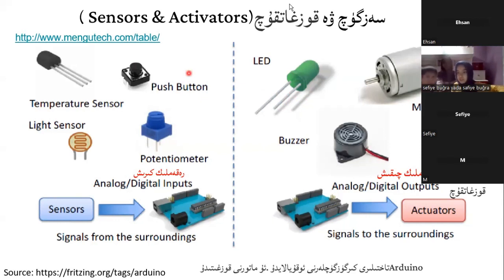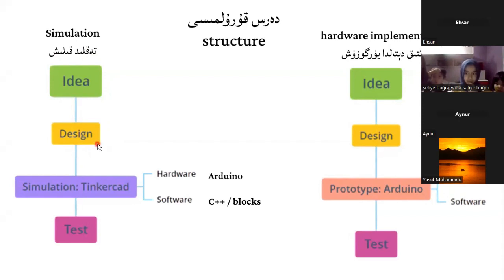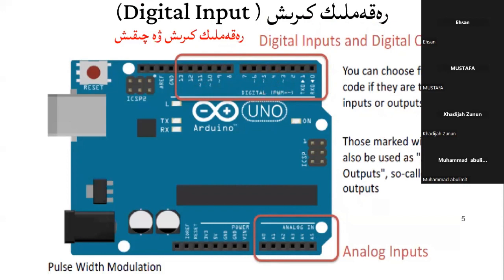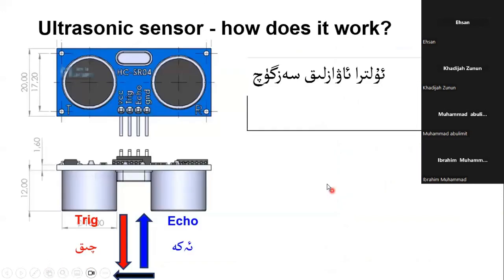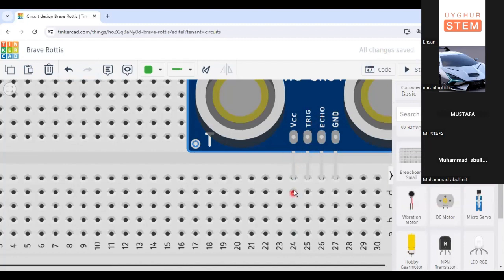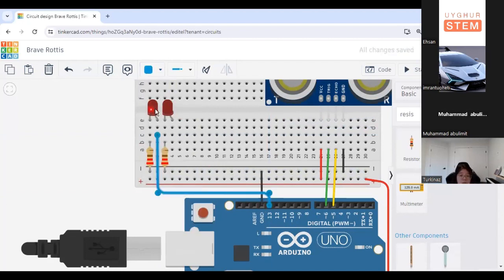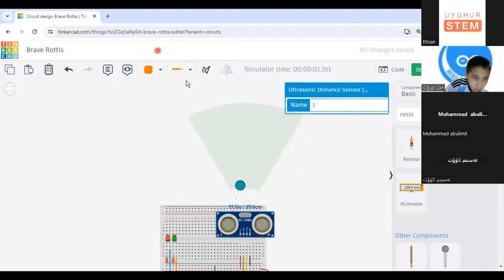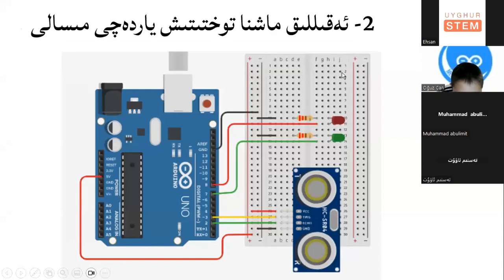Mengutech 2-Sinip 4-Ders